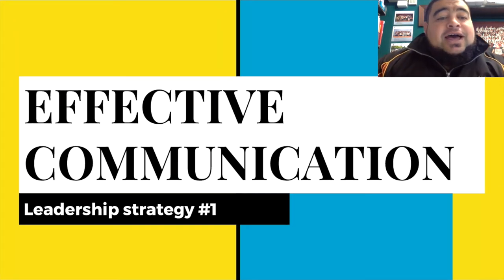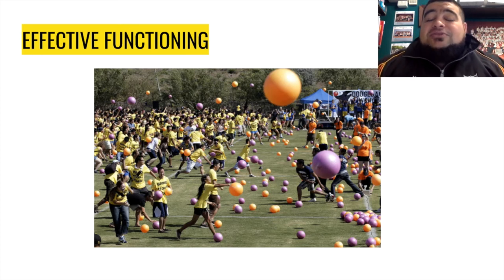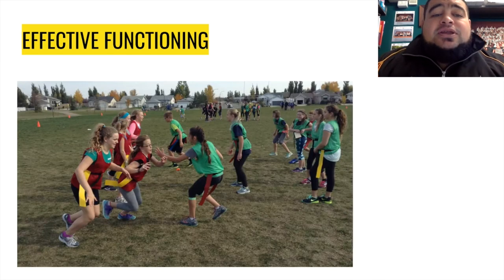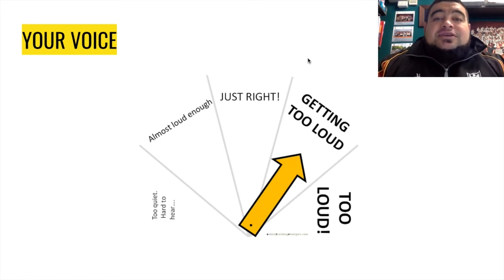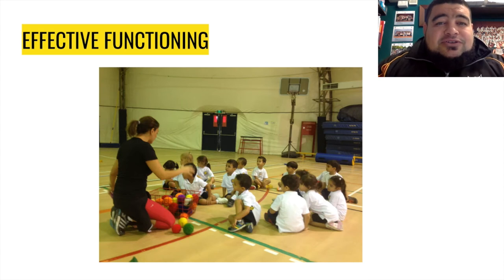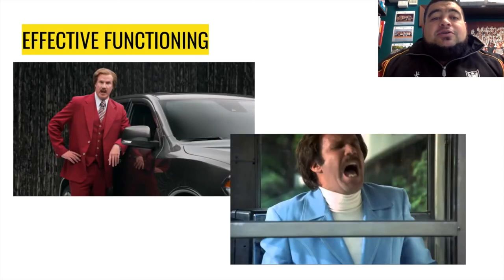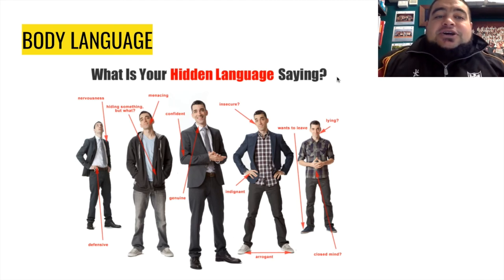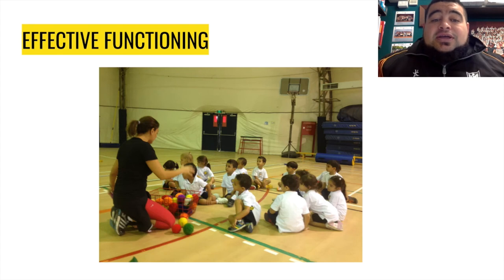Effective Communication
This video is used for AS2.6- Leadership of Junior students for the Level 2 Beyond the Field class at Heretaunga College.